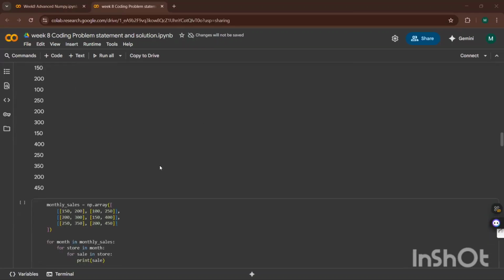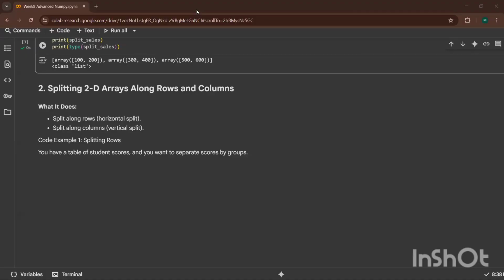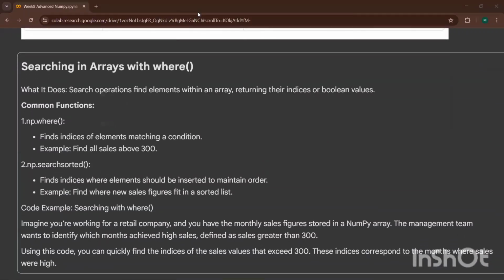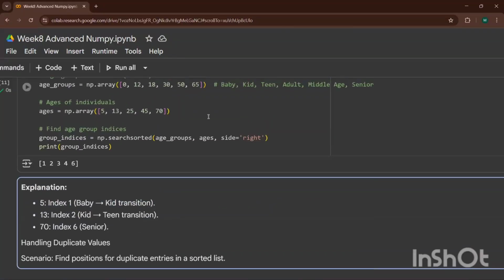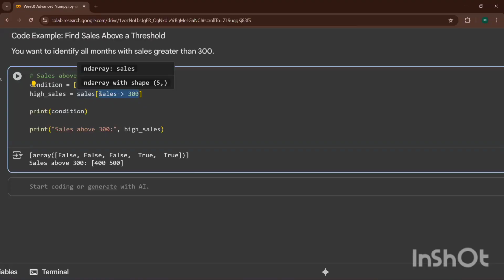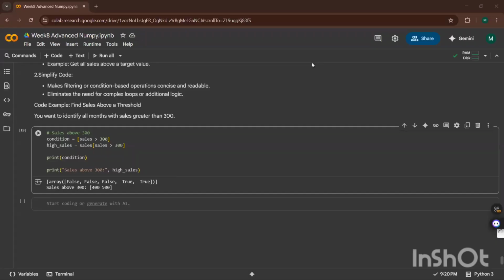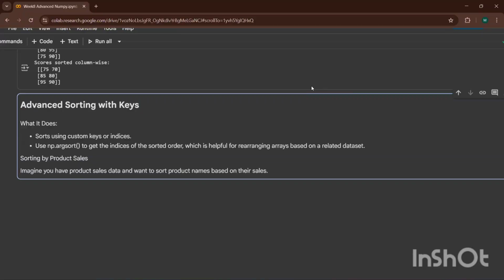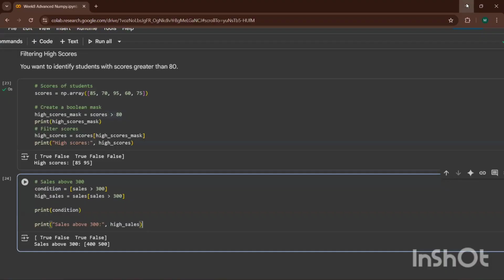NumPy Array spliting and searching | NumPy Array Sorting and Filtering (M) || Python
code link 👇🏻